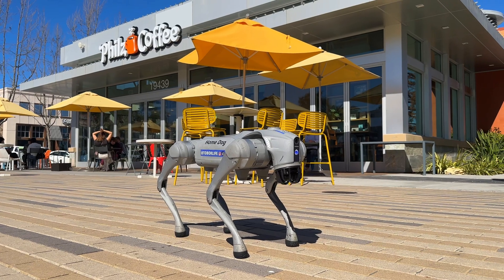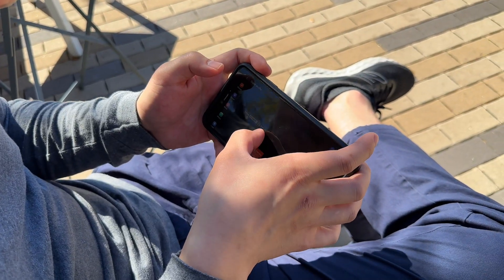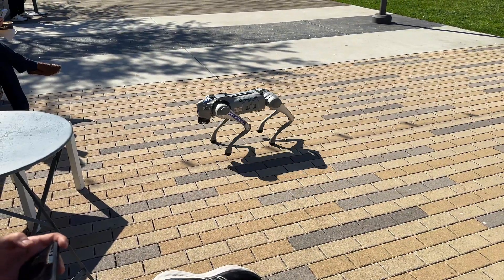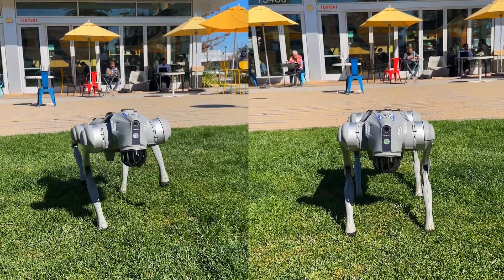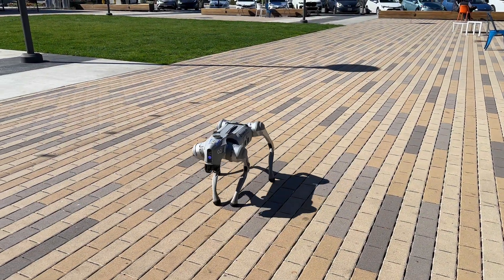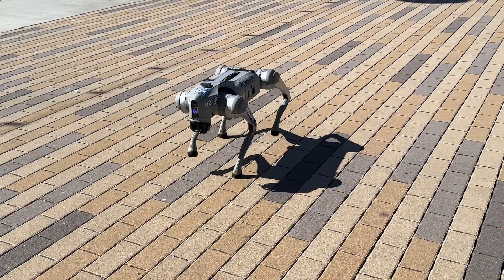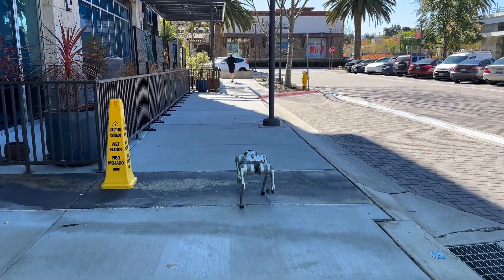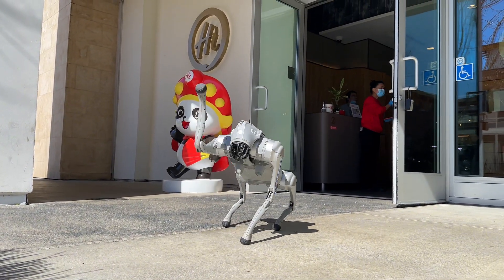Giving our Robot Dog JUST 1 HOUR to Learn a Dance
We programmed our robot dog to dance to the CUPID SHUFFLE using its intuitive block-based programming application! By sequencing movement blocks for steps, turns, and pauses, we choreographed each move to sync perfectly with the song’s iconic rhythm. It’s a fun way to showcase the robot’s responsiveness.

🎵 What song should we have it dance to next? Drop your suggestions below!

Special thanks to DeveloperWeek 2025 for making this happen!

📱Follow us on other social media platforms @toborlife

Robot Dog | Unitree Robotics | Go2 Pro | Security Dog | Humanoid | Quadruped